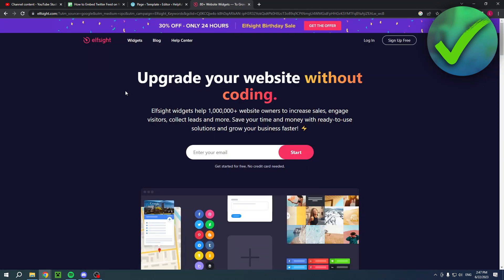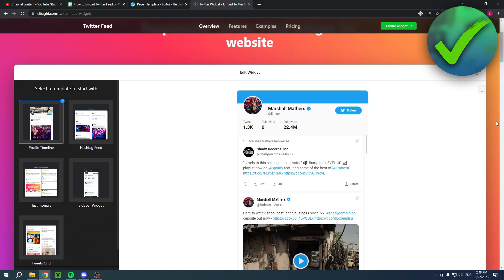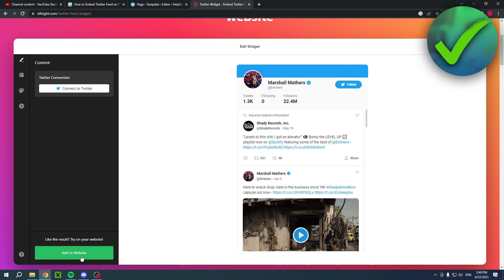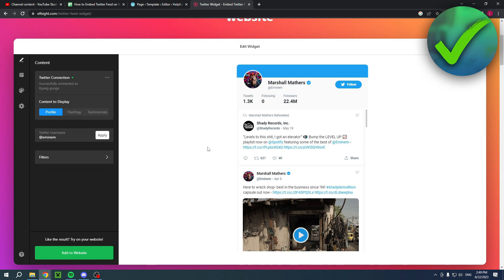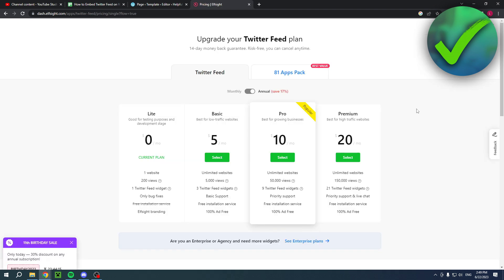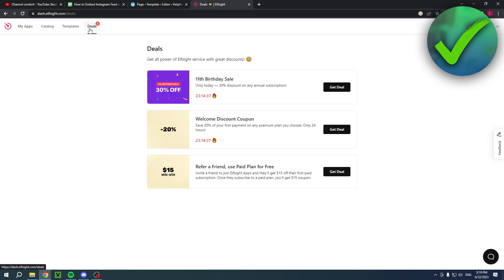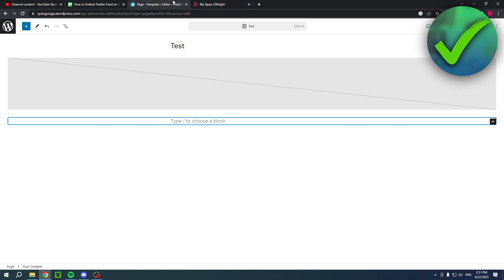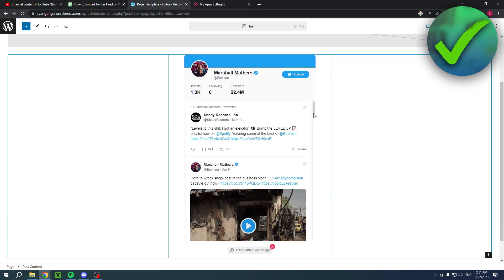How to Embed Twitter Feed on Wordpress (Step By Step)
In this video I show you how to Embed Twitter Feed on Wordpress in 2025

Do you want to know how to Embed Twitter Feed on Wordpress in 2025? Then I'll show you how to embed twitter feed on website easy.

This is a step by step Elfsight Twitter Feed tutorial on how to embed tweets in wordpress